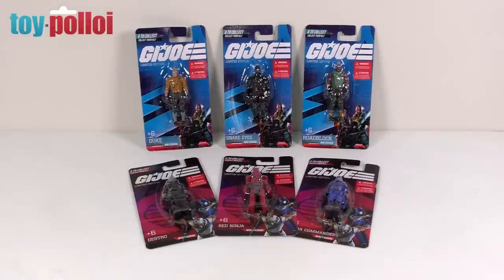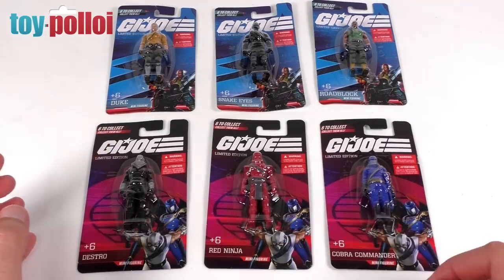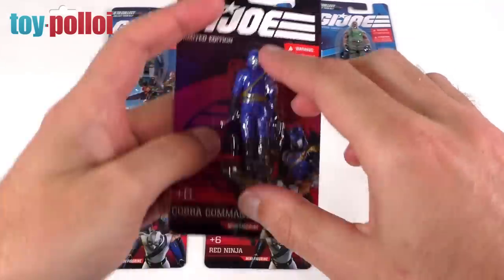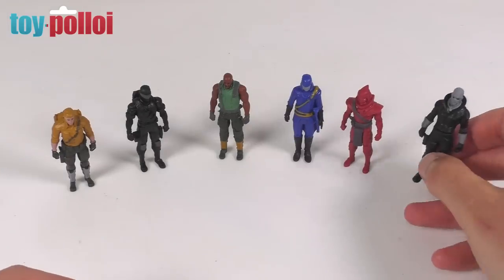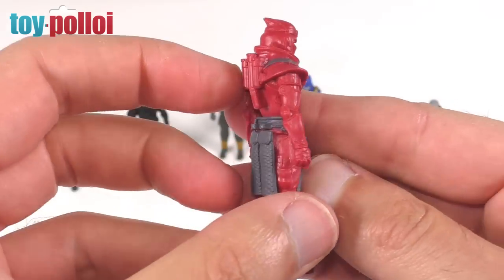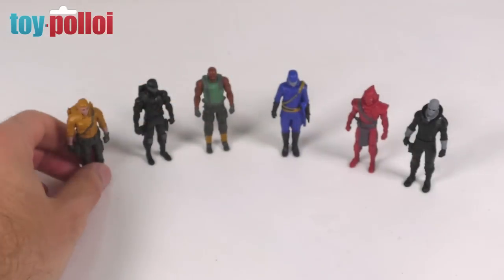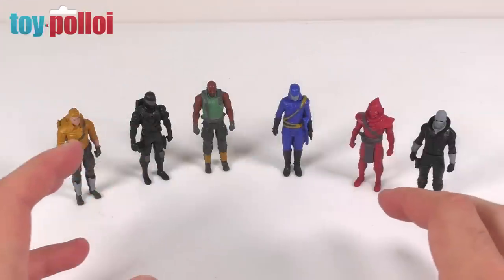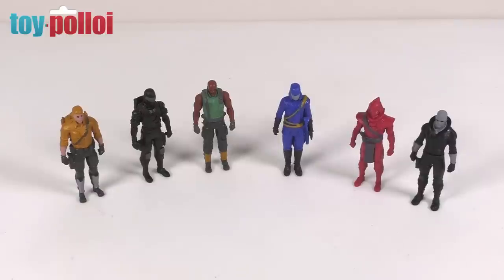G.I.Joe Figures for $1 at Dollar Tree USA - Toy Polloi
You may have seen me review the G1 Transformers available for one UK pound recently. Well now it's time for the G.I.Joe figures from Prexio available for $1 at Dollar Tree in the US.